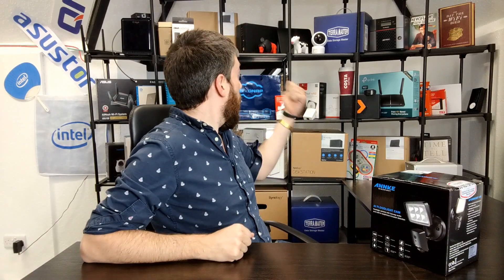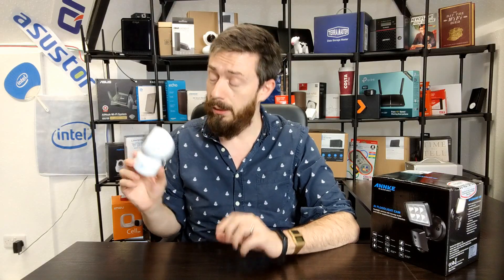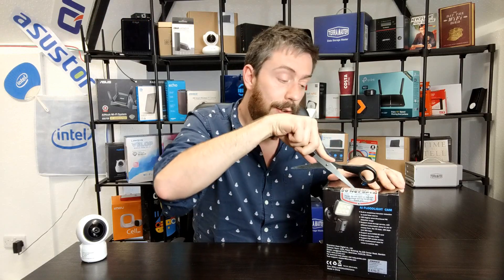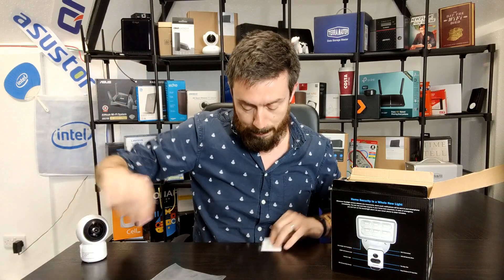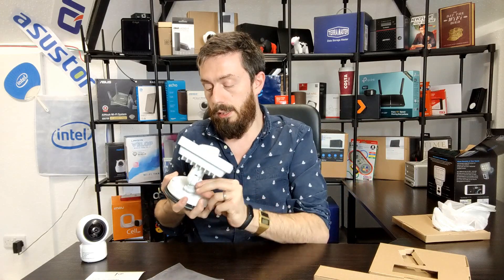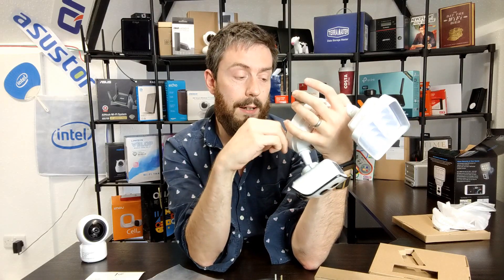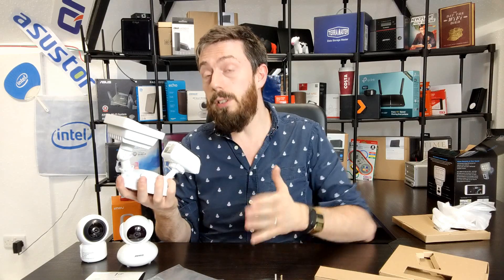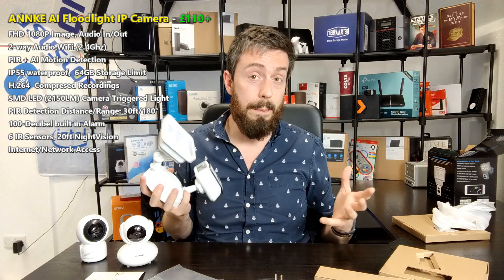Annke AI Floodlight Outdoor IP Camera Hardware Review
Annke AI floodlight camera offers ultra-bright lighting and video surveillance at the same time. It has amazing functions like artificial intelligence, siren alarm, etc. Now, it’s time to replace your out-dated light bulbs or security cameras. It will be one of the most worthy investments you’ve done for your families.

LED: 1 pcs SMD LED (Brightness: 2150LM, CRI: 80, Color Temperature: 4500K)
Video Resolution/Camera Angle: 1080P/127°
PIR Detection Distance/Range: 30ft/180°
Video Compression: H.264
Local Storage: Support Micro SD Card (up to 64G)
Wi-Fi: 802.11 b/g/n @2.4 Ghz only
Siren Alarm: 100-Decibel
Weatherproof Rating: IP55

Amazon NAS Solutions